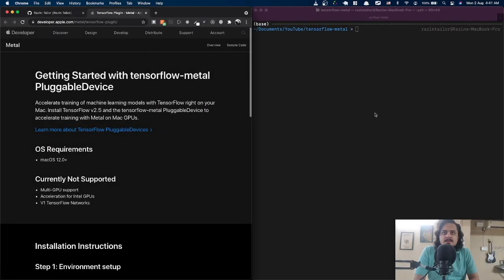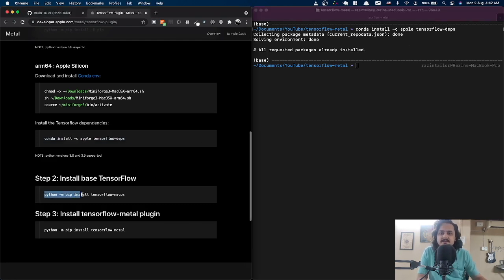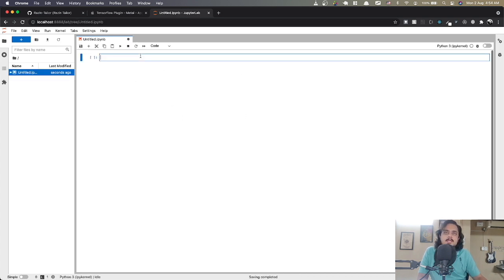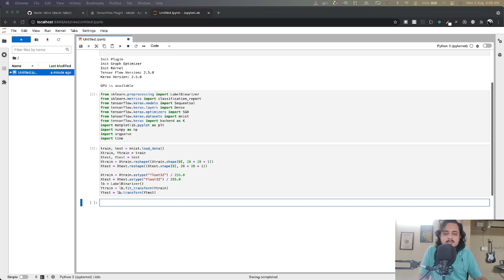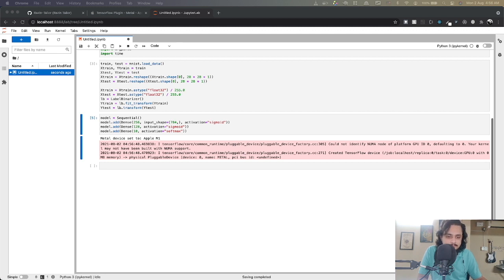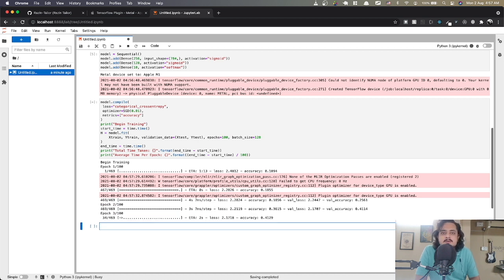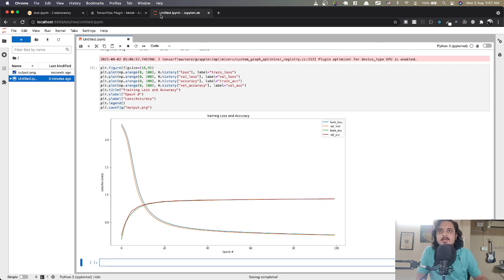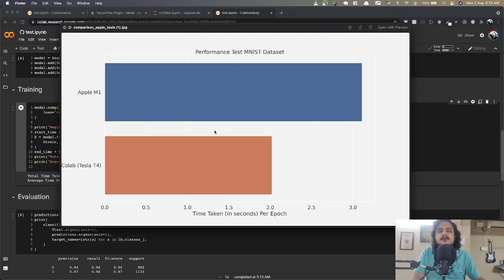GPU Training on Apple M1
This is my first YouTube Video. Here I have shown a walkthrough of the tensorflow2.5 setup and training on Apple M1 MacBook Pro. In the end I have also compared the training time with Tesla T4 provided by Google Colab.